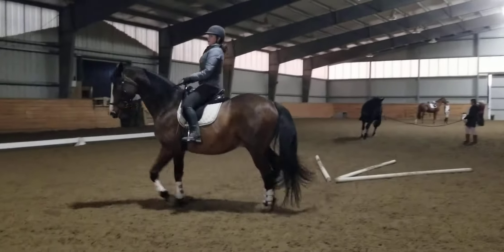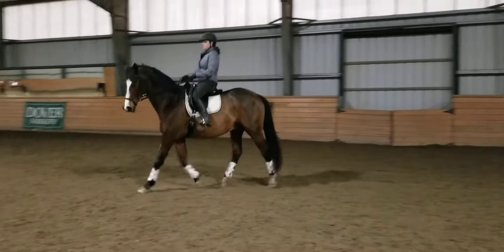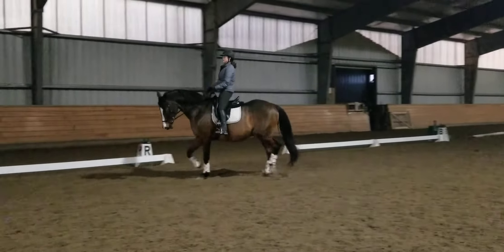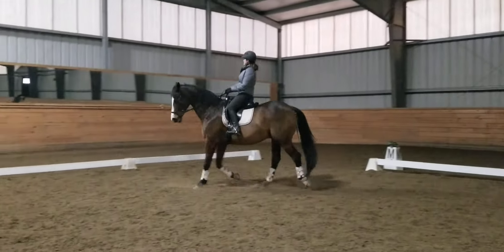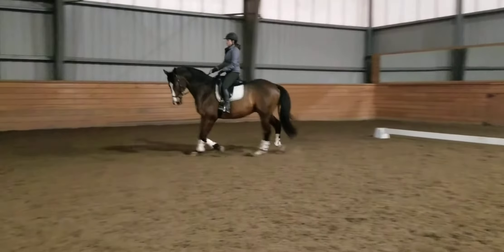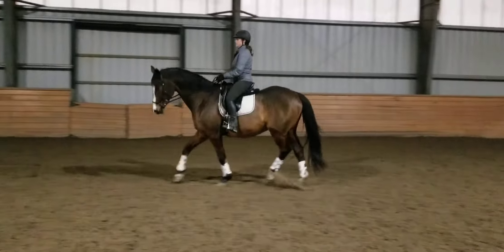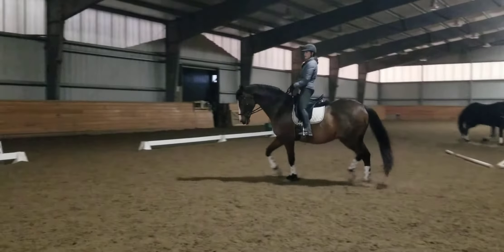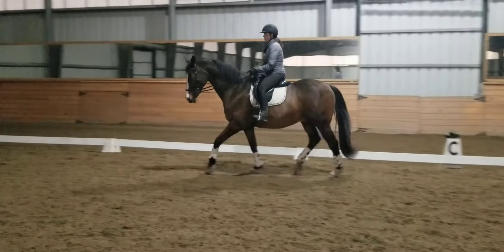Melissa with Kate C in a lesson with nearly 24yo Scoppiano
working on hind leg activity to help the connection. Teaching him about going more back to front is a beautiful thing! He has been with us a year now and he looks like a completely different horse!